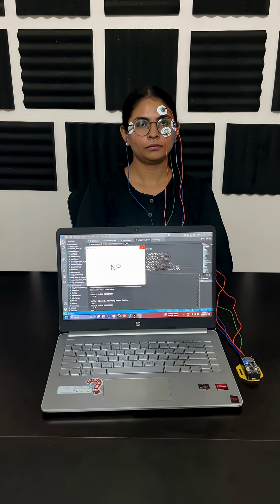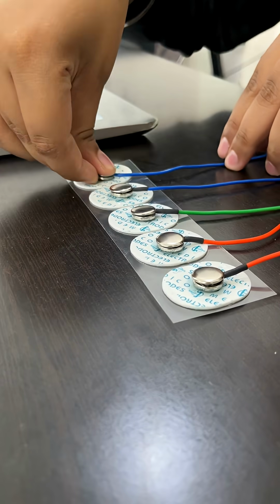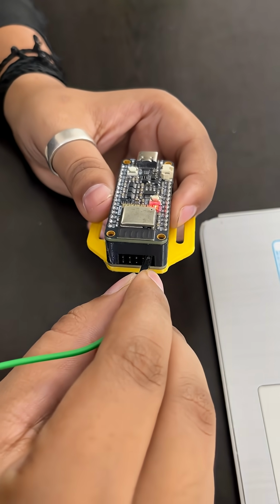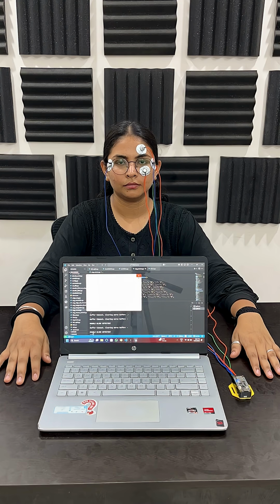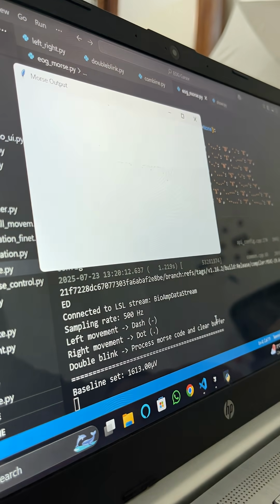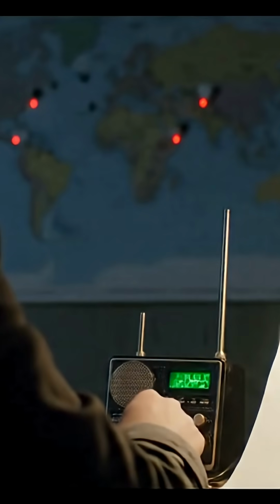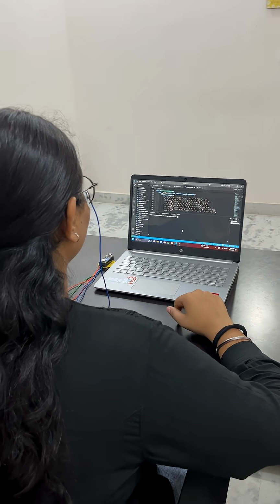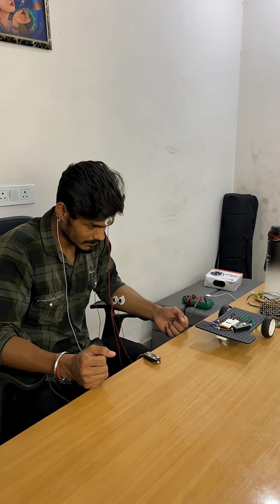Type with only eye movement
We are team @upsidedownlabs. We started this company with the simple goal of making neuroscience accessible and affordable to learn. So, we are the first company in India to introduce DIY Neuroscience kits, and we are proud to tell you that we have sold our kits in 55+ countries to date. We believe in open science that’s why our products are open source, and with this channel, we are trying to educate and motivate people, who are just thinking of starting their business. We got motivated by a Ted Talk video on YouTube, and we are also trying to motivate others with our videos. Hope you guys love our content.

Until then, stay safe and have a good one. biee…